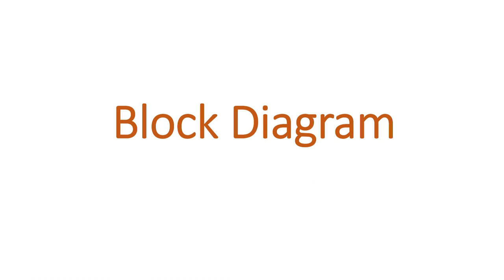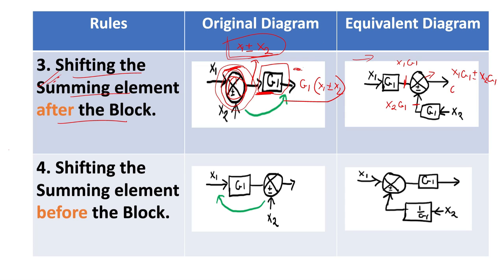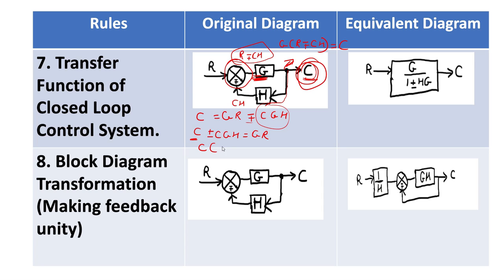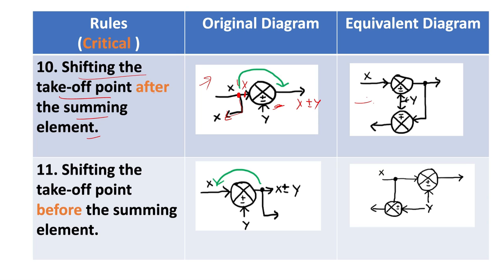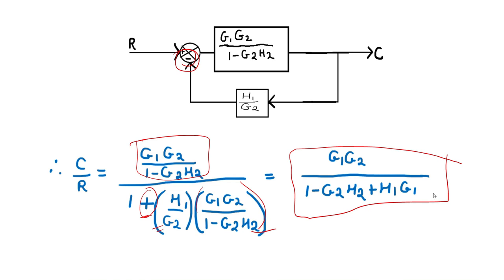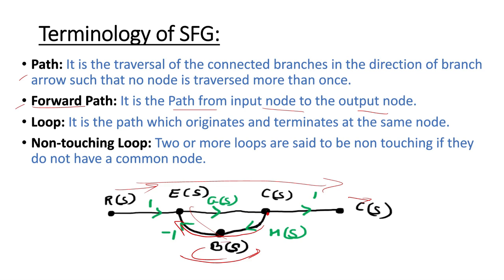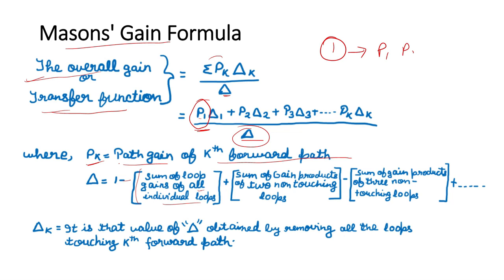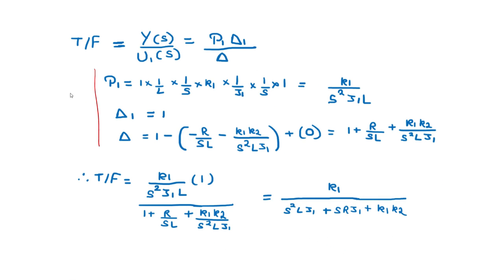Control System- Lecture 3 || Block Diagram || Signal Flow Graph || Gate || ESE || by IITian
This is the Third lecture of Control Systems for Electrical engineering. It is about the Block diagram Reduction and Signal Flowgraph. For understanding it better I have given examples from Gate and ESE previous year papers.

You can even help me by suggesting topics for the next video